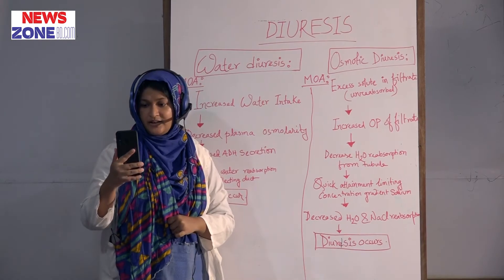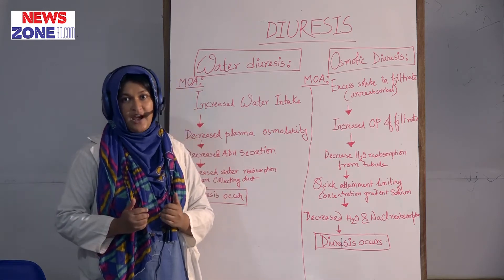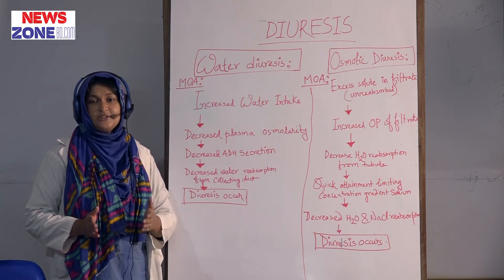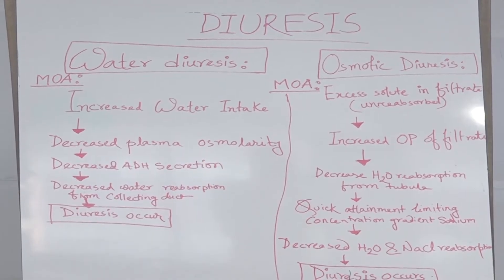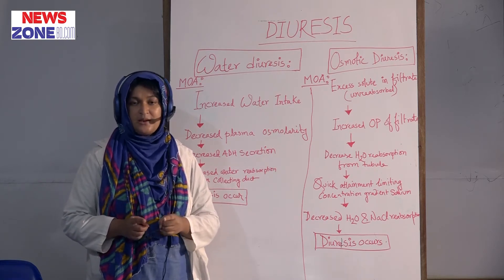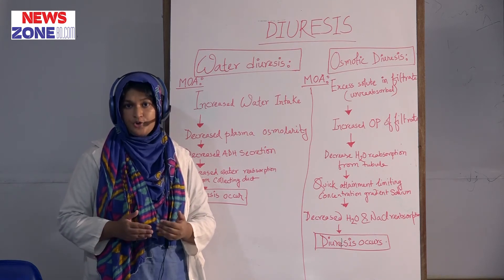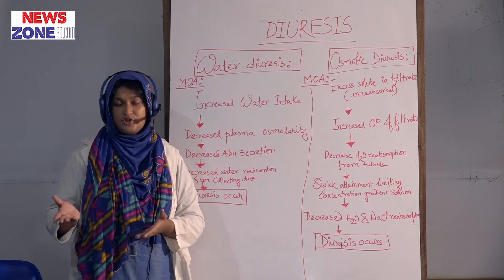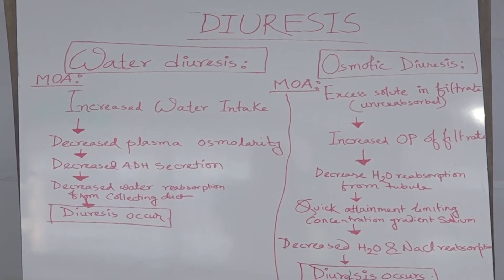Diuresis, Dr. Naurin Khan, Biochemistry, AWMC, Online Class, Newszonebd, Ad-din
Web twitter Ad-din Women's Medical College is a private medical college in Bangladesh, exclusively for female students, established in 2008. It is located in Maghbazar, Dhaka.